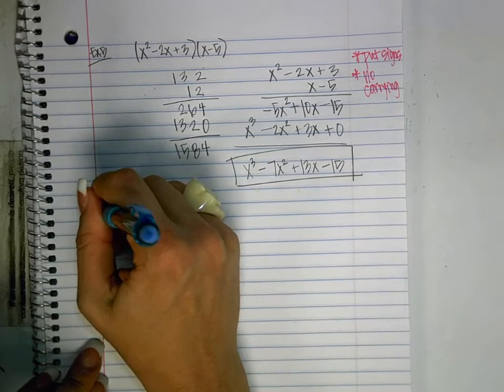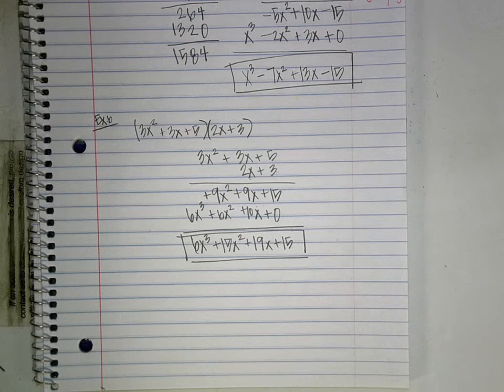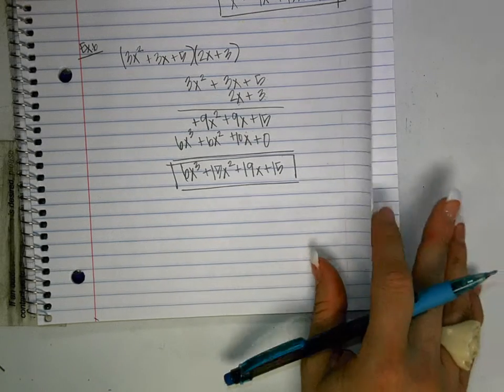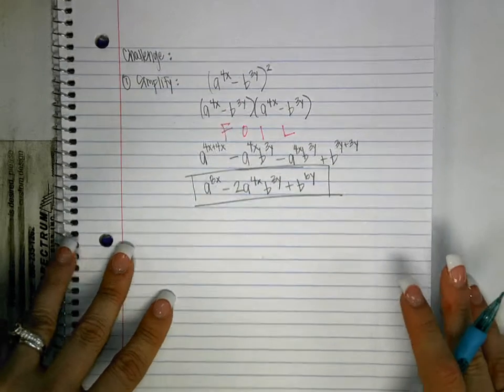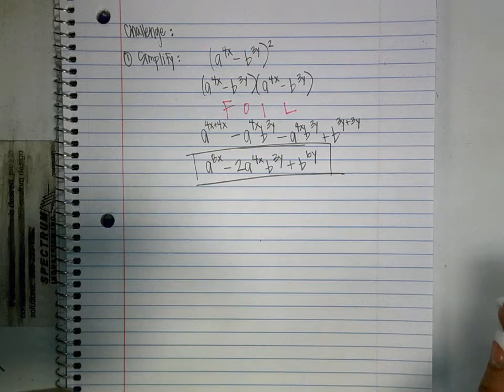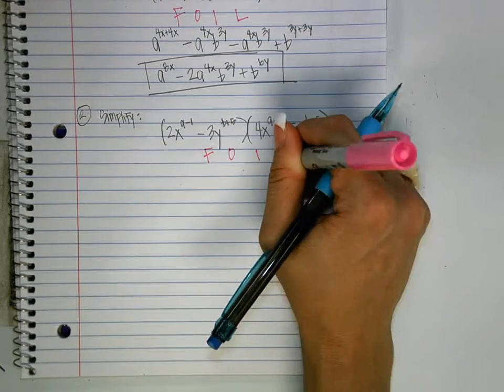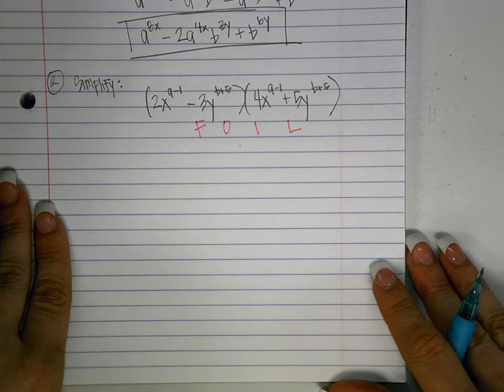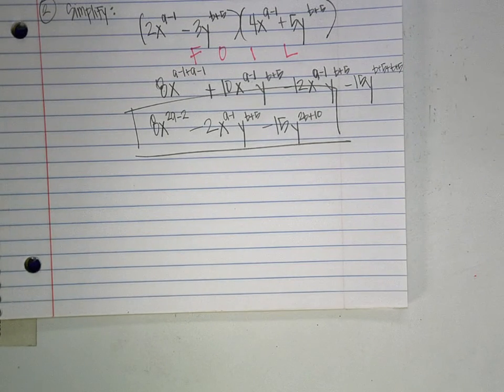3 3 Notes 002